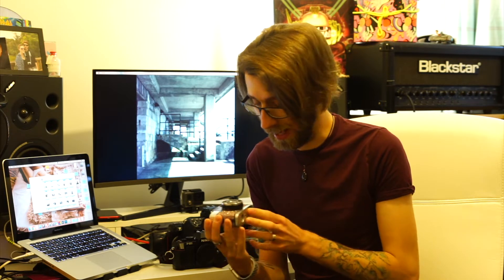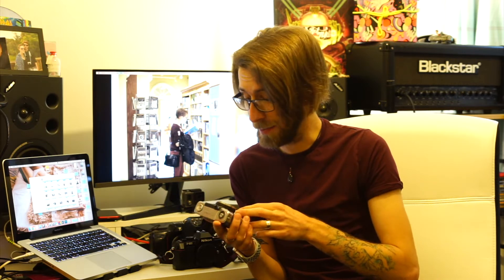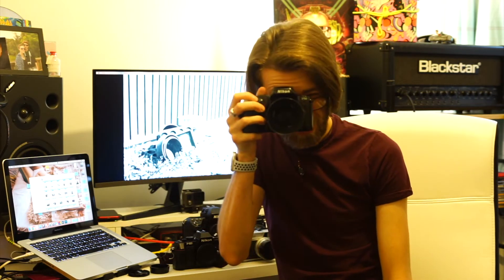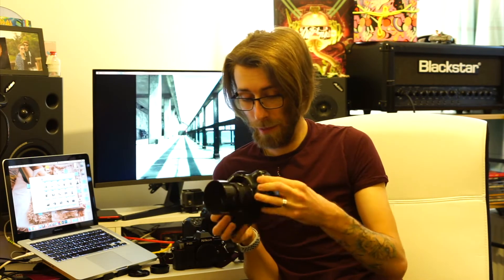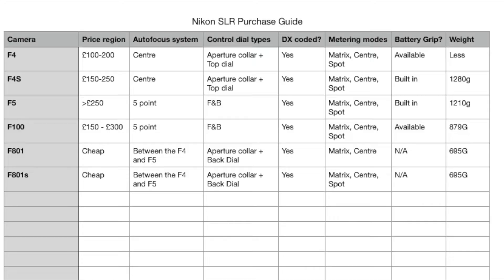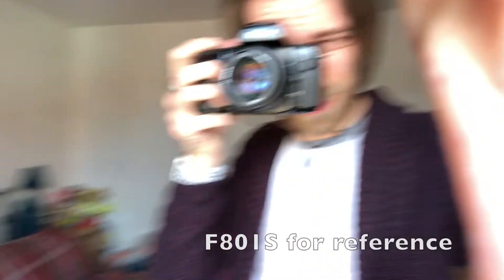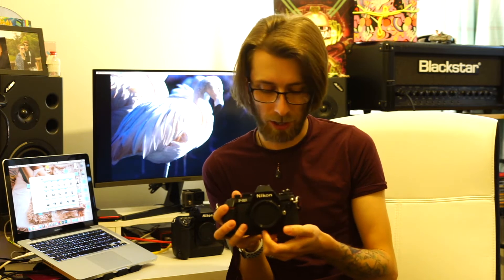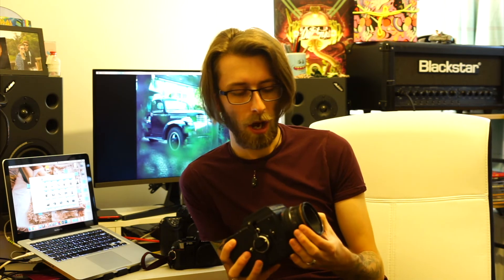Which Film Camera Is Right For You?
In today's video, I look at how I go about choosing cameras, and talk about my roadmap from how I started shooting film, to what I use today, and why that has changed over time.